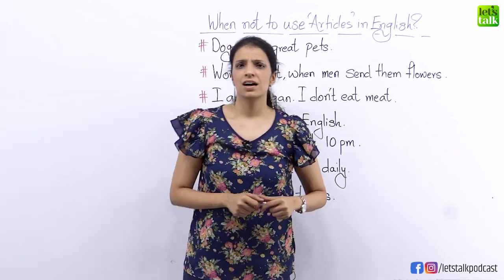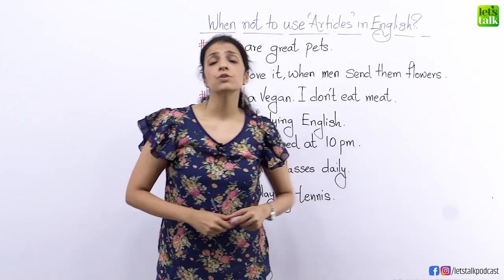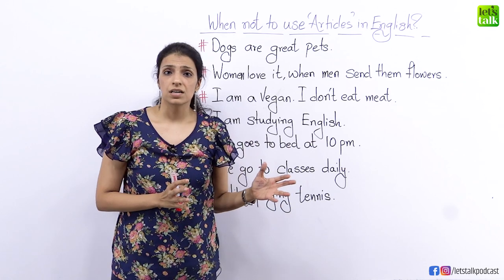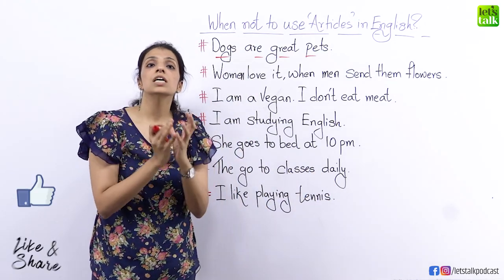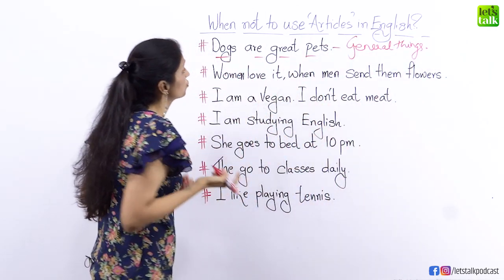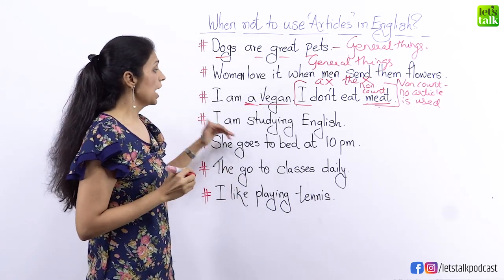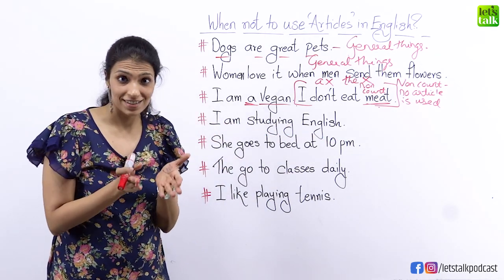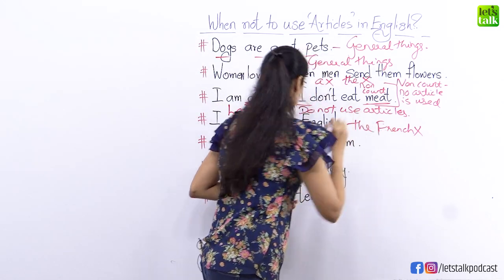Mistake Made Using English Articles - When Not To Use A, An & The - English Grammar Practice Lesson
Articles a, an the are the basics of forming English tenses. But there are certain rules to use them correctly in English sentences. You have learned when to use articles in English. But, do you know when not to use articles in English. In today's English Grammar lesson with Rachna you will learn when you should not use articles in English and avoid some common mistakes in written and spoken English.

You are watching this English Lesson on Let’s Talk - A library of more than 1300+ free English speaking videos to speak English fluently and confidently. We have English training videos for Learning Grammar, English conversation in the real world, IELTS speaking test, Tips to improve English communication sills, Improving Pronunciation to speak clear English, American and British English lessons and Accent Training that would help you take your English to the next level.